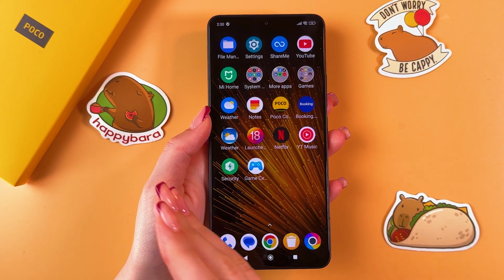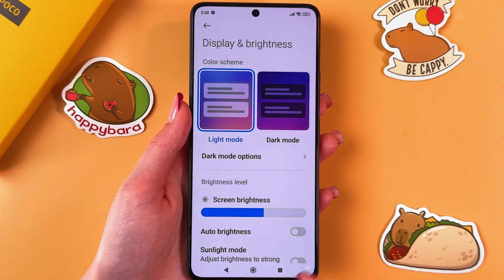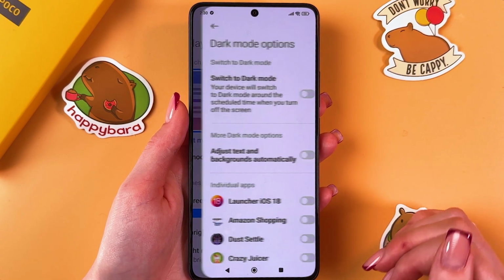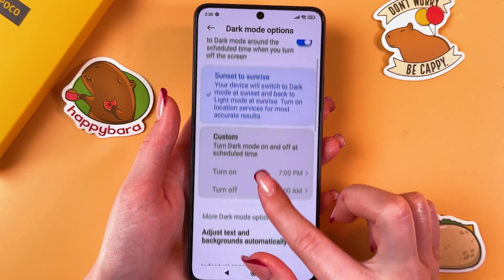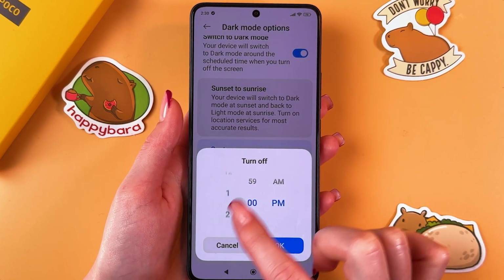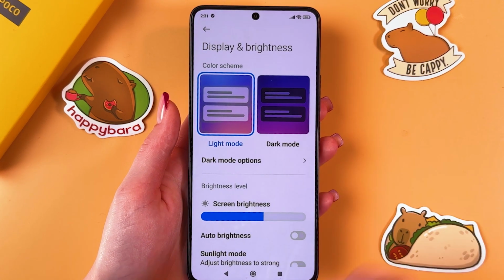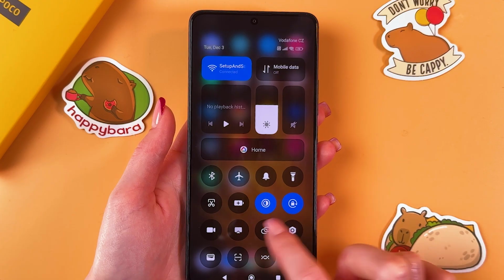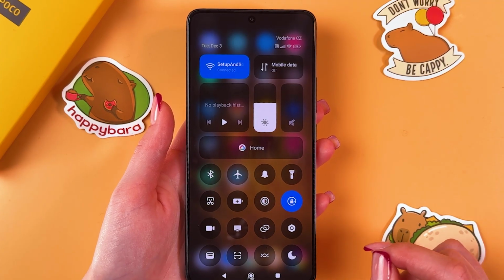How to Switch Between Light and Dark Mode on POCO F6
Discover the seamless way to switch between Light and Dark Mode on your POCO F6 in today's tutorial! I'll walk you through the simple steps to adjust your display settings to better suit your mood or the lighting conditions around you. Whether you prefer the striking clarity of Light Mode during the day or the soothing tones of Dark Mode at night, this video has everything you need to customize your phone to your liking. Plus, I'll show you how to set automatic switching times, so your phone adapts its theme without any extra effort from you. Tune in to make the most out of your POCO F6's display options!

This video also covers the following topics:
Switching to Dark or Light Mode on POCO F6 Made Easy
Customize Your POCO F6 Display: Choose Between Dark and Light Mode
Easy Mode Switching on the POCO F6: Light to Dark and Back